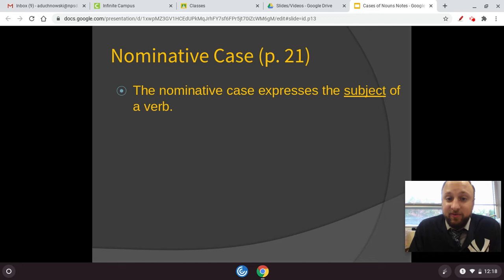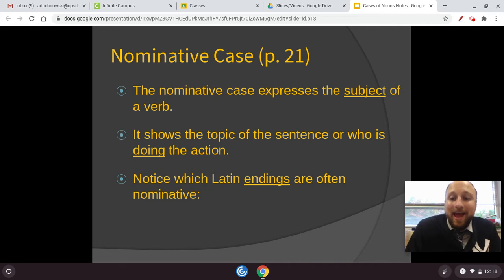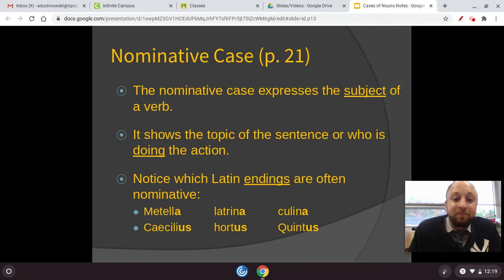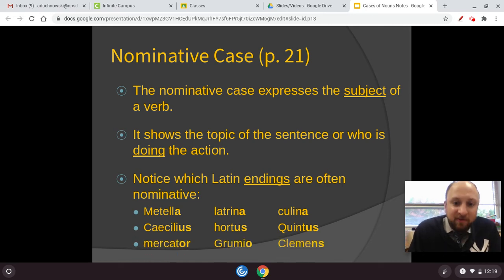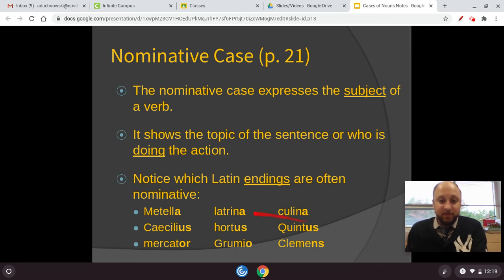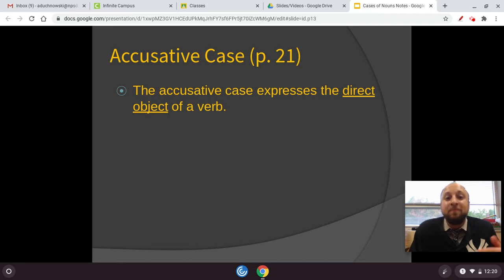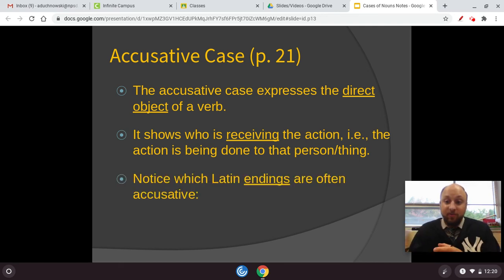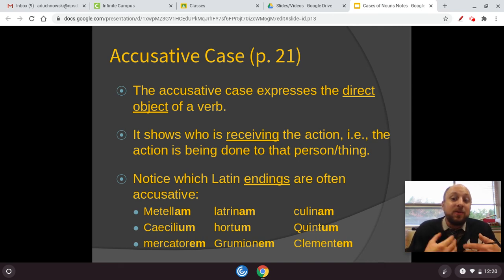Cases of Nouns